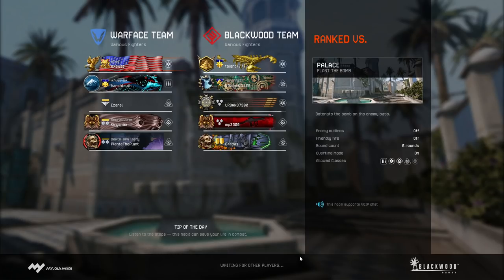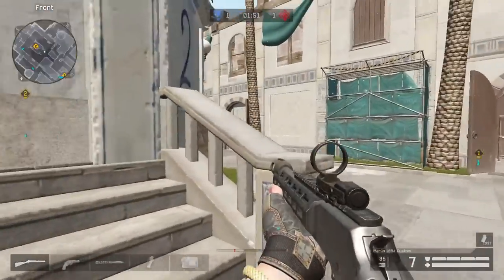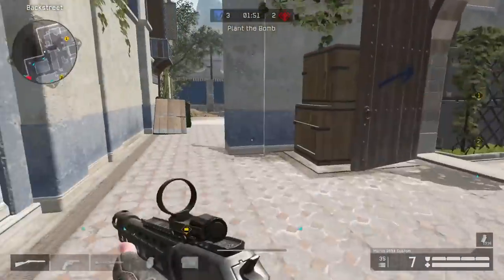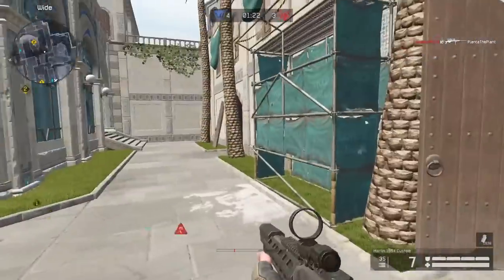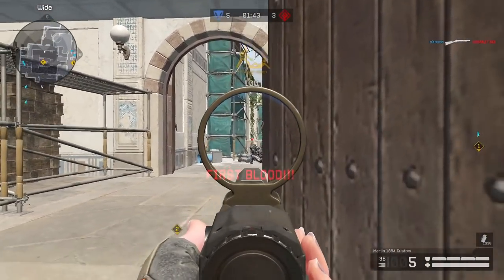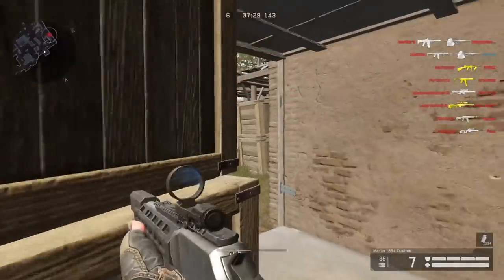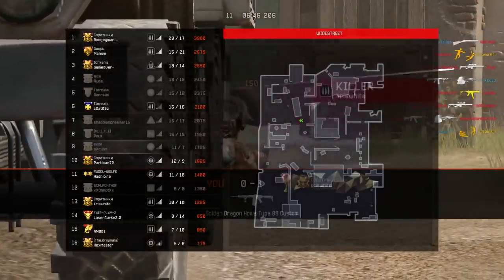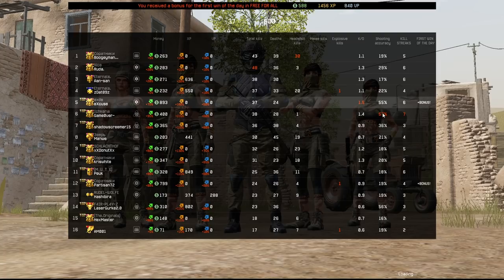Warface Marlin 1894 Custom - Best medic weapon (lever action repeater)